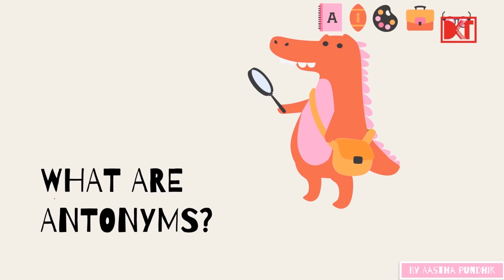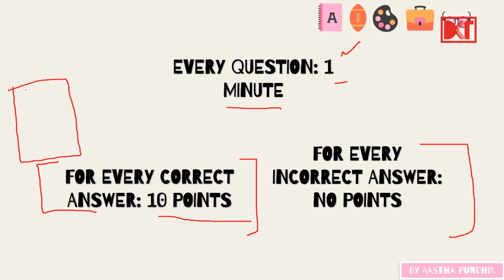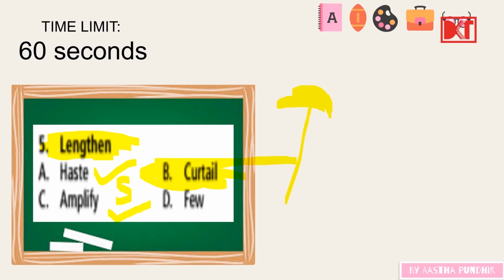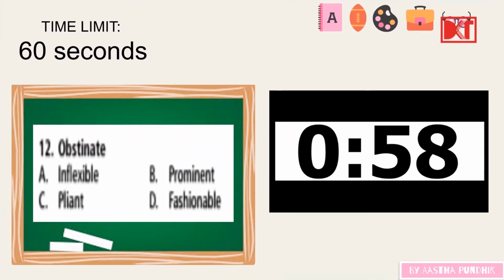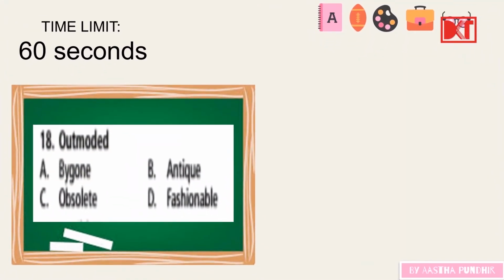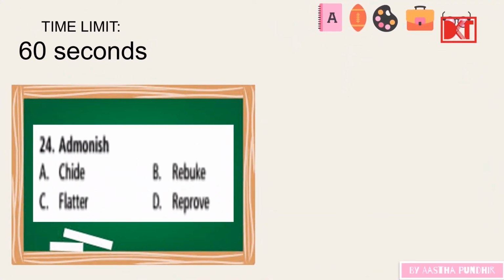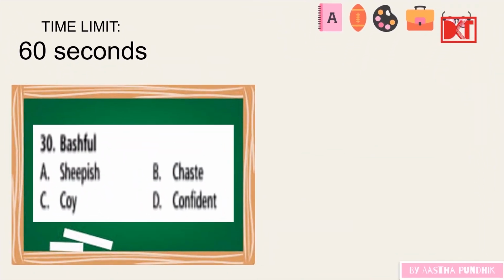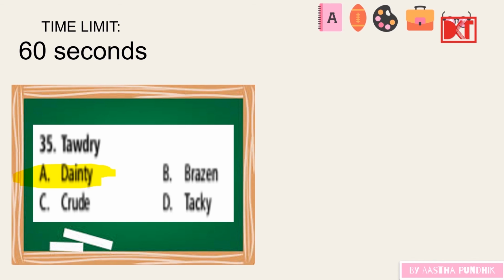Lecture 3: Antonyms | विलोम शब्द | By Aastha Pundhir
In this video, you will know about some important Antonyms and the tricks to remember them, MCQ exercise based on the  IEO exam pattern.

विलोम शब्द क्या हैं,  उन्हें कैसे याद करें जानिए इस वीडियो में. अंत में इंटरनेशनल इंग्लिश ओलिम्पॉङ में पूछे जाने वाले सवालों का सैंपल पेपर भी सॉल्व किया गया हैं